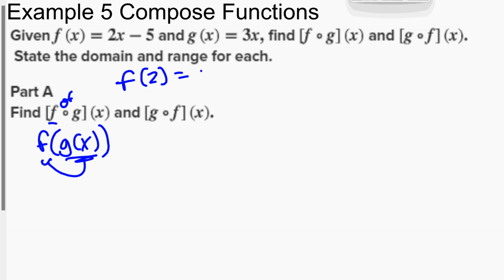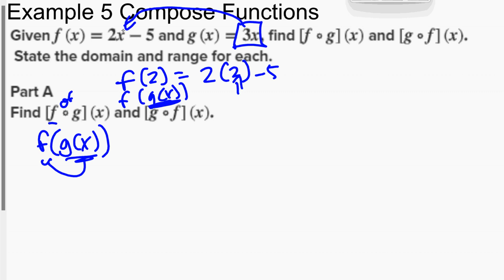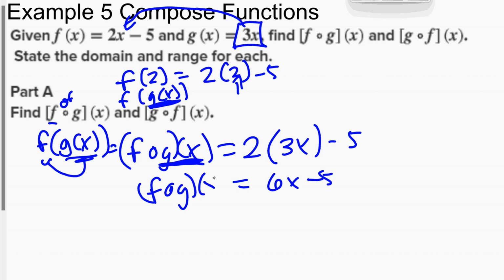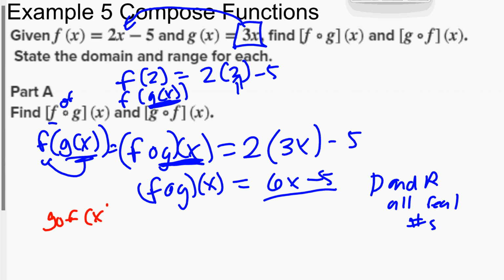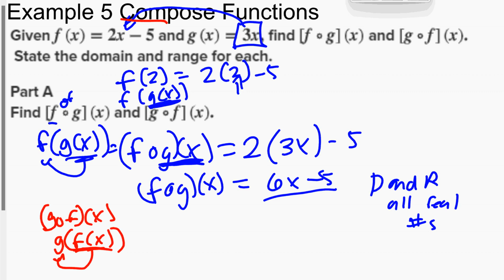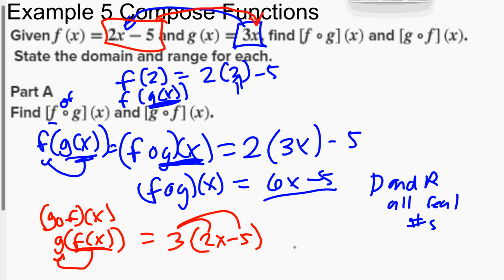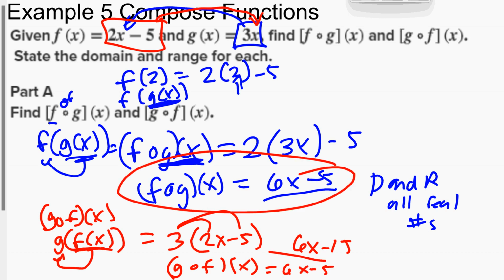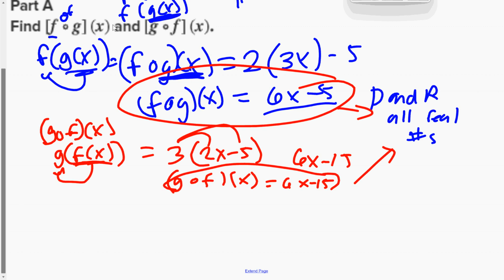Int III Ch. 4.1 Ex. 5 Compose Functions